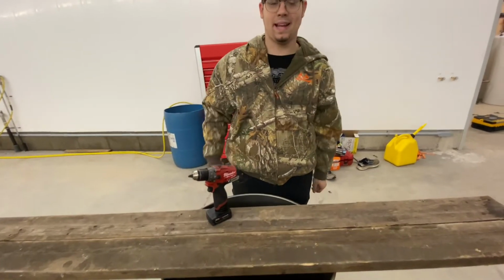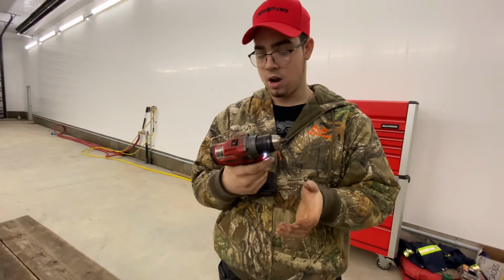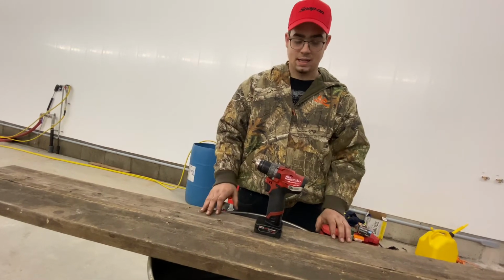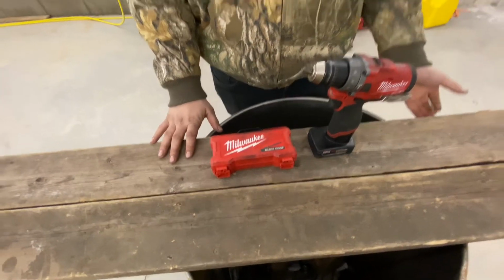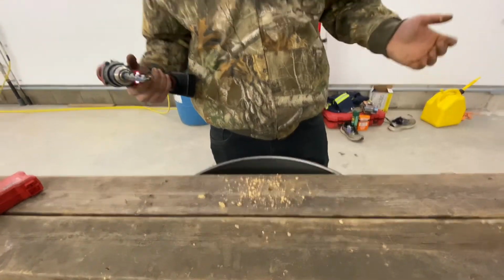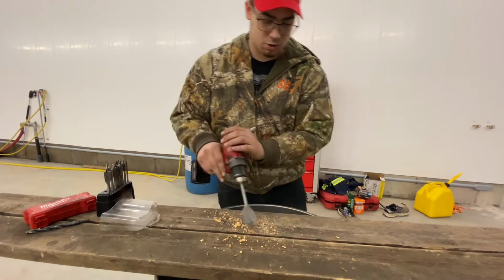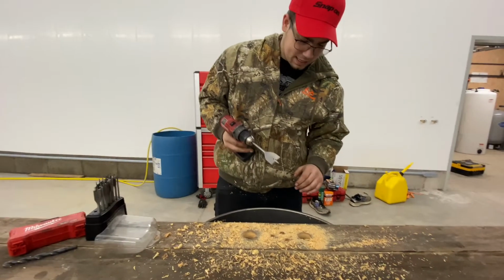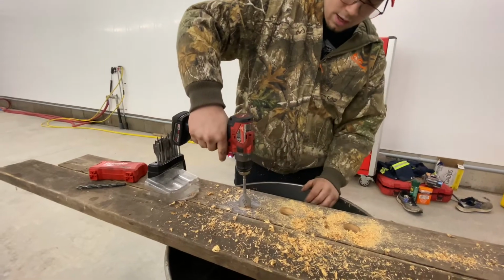Milwaukee M12 hammer drill review